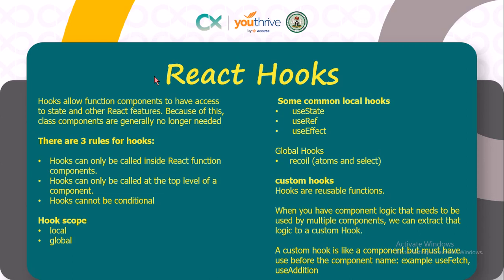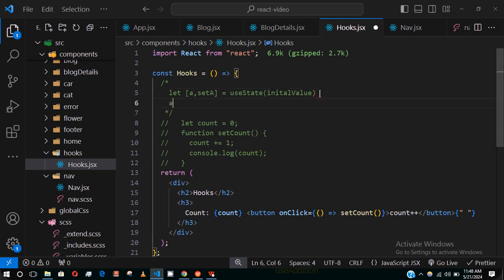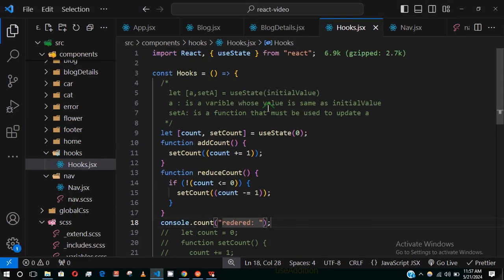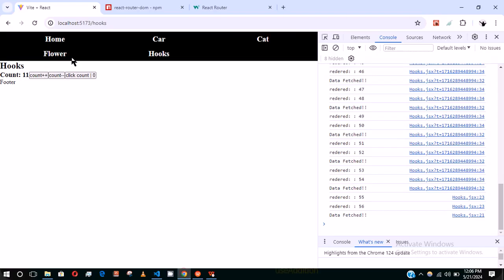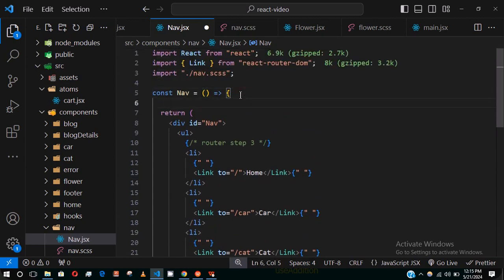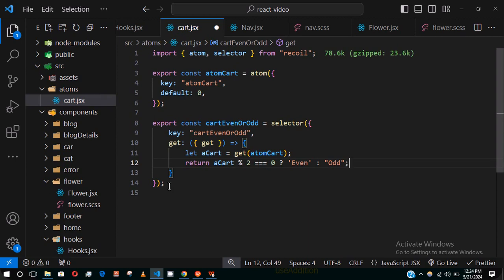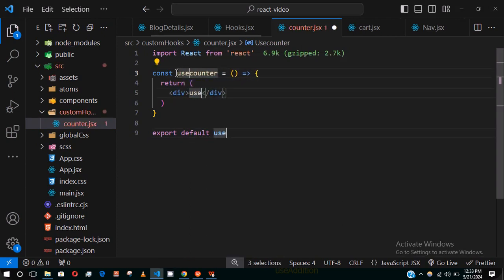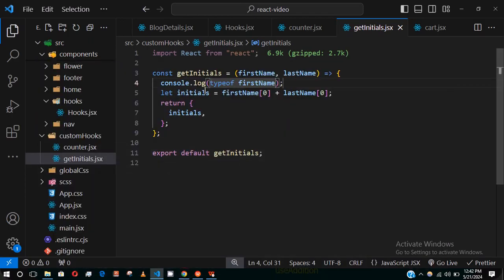React Hooks (Week 7 Session 13) - Part 10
In this video, you'll learn how to use hooks to update DOM in react (useState and useRef). We'll learn how to use the useEffect to run a code once a page has loaded rerun the code once a hook state changes.